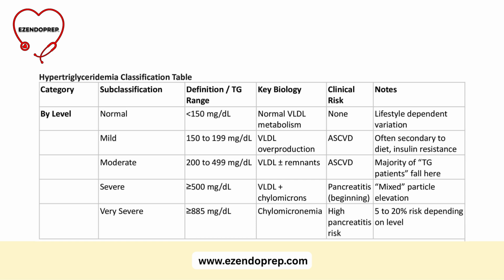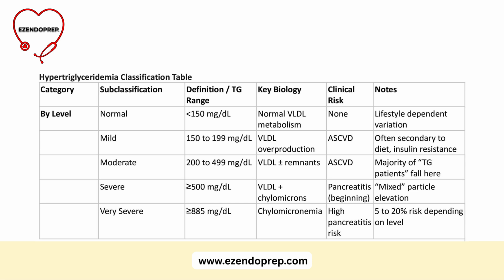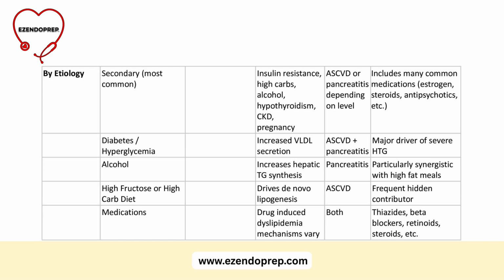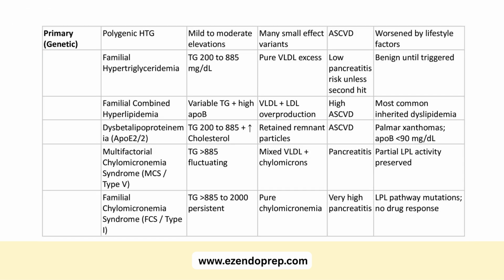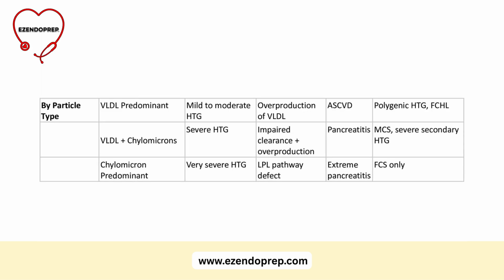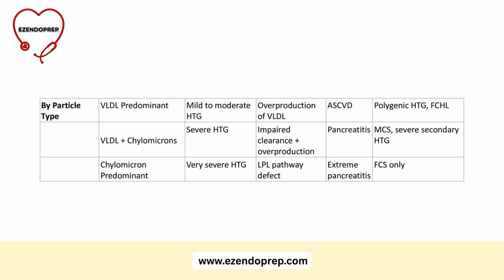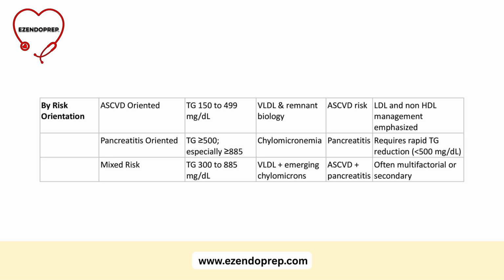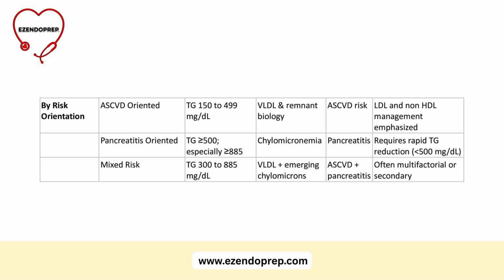Management of Dyslipidemia: Part 6 (High TG Classification)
This episode breaks down hypertriglyceridemia in adults, covering classification by level, etiology, particle type, and clinical risk orientation.